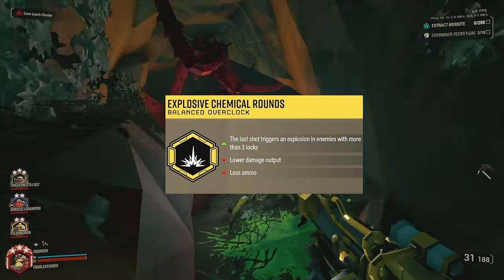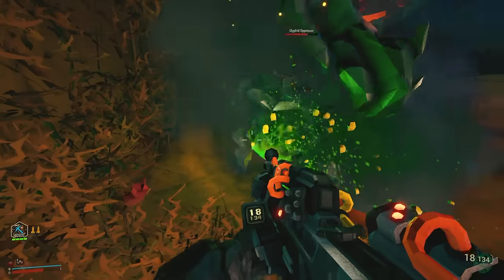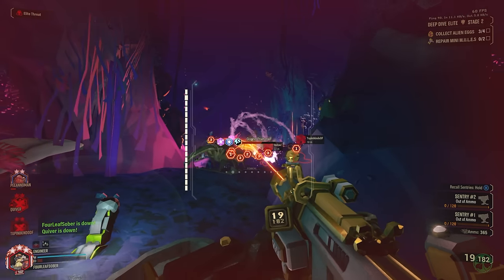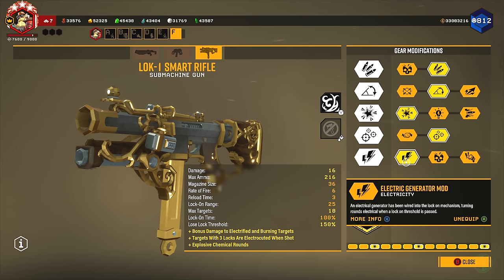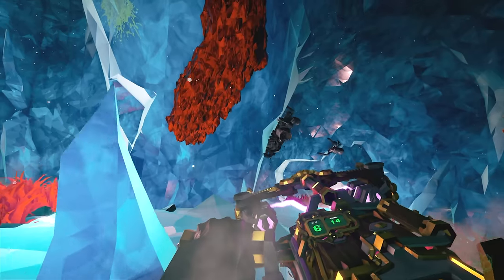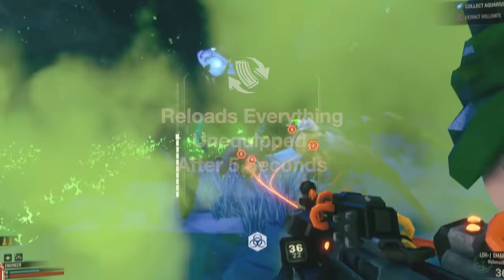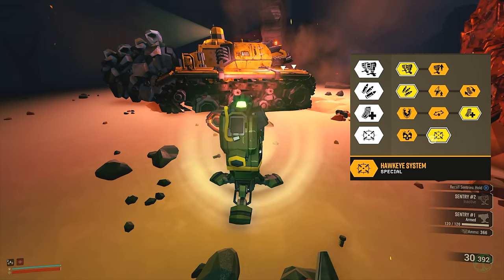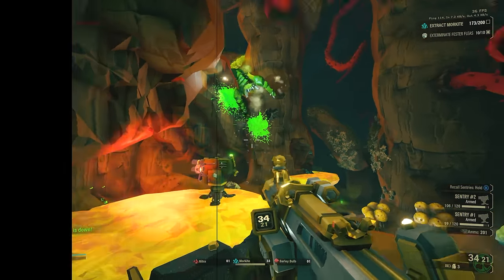Why everyone is talking about this build |⚠️UPDATED IN COMMENTS| Lok-1 Smart rifle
This Lok1 Smart Rifle Build is insane. I had to share it with everyone as best as I could. Been using it for a long time now, I just take a while to make content. Enjoy the vid, thanks for being here!

Timecodes:
0:00 - Intro
1:45 - Basics, Aiming, Scanning, Locks
3:19 - Ammo on the Lok1
4:14 - Tap Fire the Lok-1
4:50 - The Build/Explosive Chemical Rounds Overclock
5:05 - Smart Bullets Mod
5:54 - Electro Chemical Rounds Mod
6:04 - Electric Generator Mod
6:50 - Lock Threshold
7:46 - Lock On Degree/CCD Array
8:30 - Maintaining Lock On for Evading
10:15 - Build Recap, Burst Fire after 3 locks
10:50 - Breech Cutter Spam Build
13:05 - Born Ready Perk
13:30 - Shredder Grenade
14:00 - Turrets, Gemeni, Hawkeye System, Quick Build, Mag Size
15:50 - Defender System
16:13 - Gameplay Recap on Entire Build Details
18:10 - Closing Time

Deep Rock Galactic by Ghost Ship Games